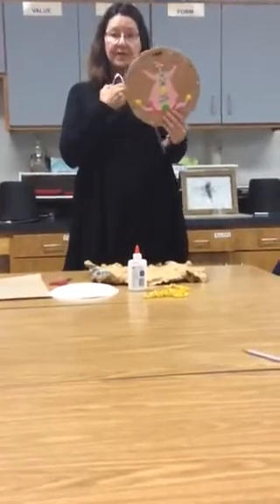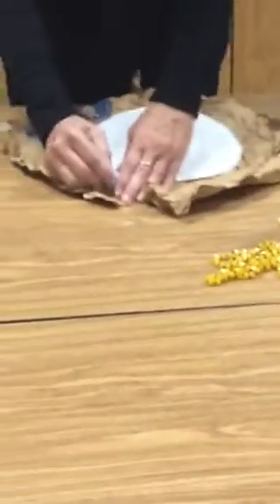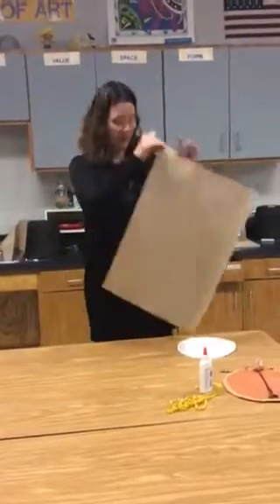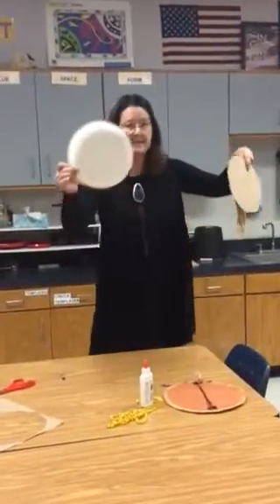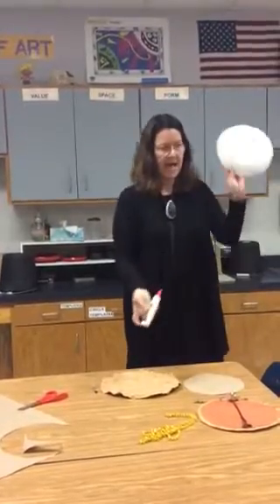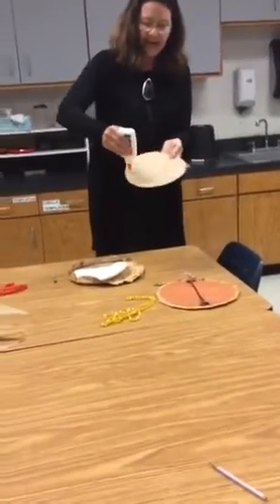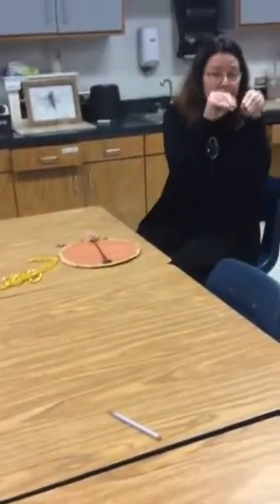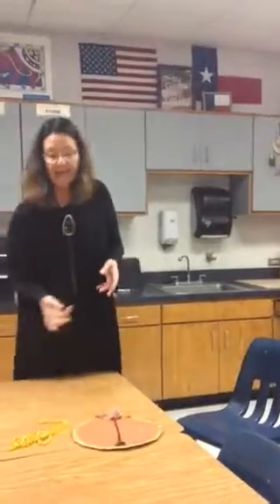Native American Shield